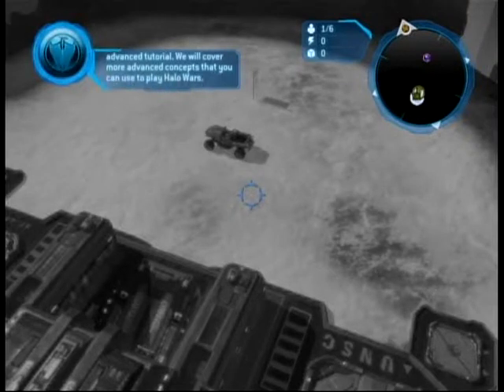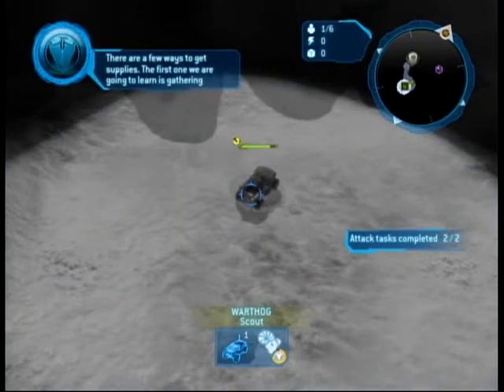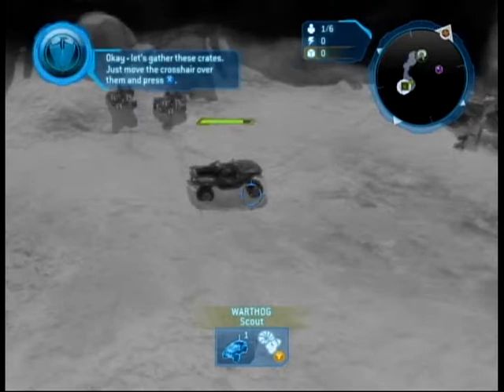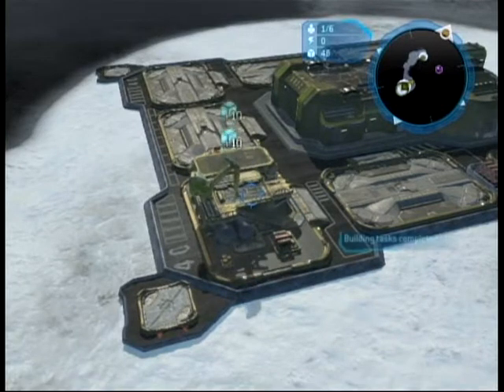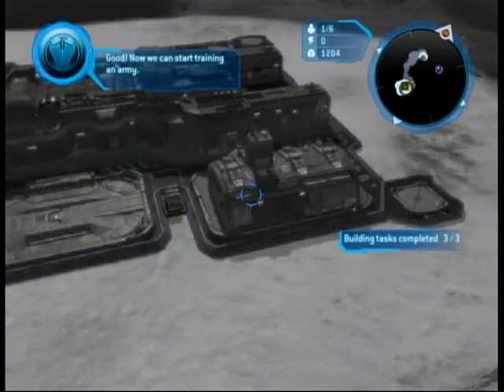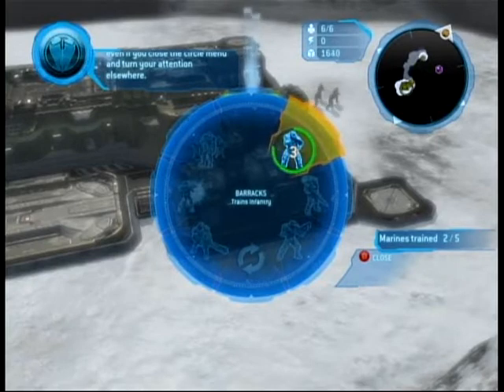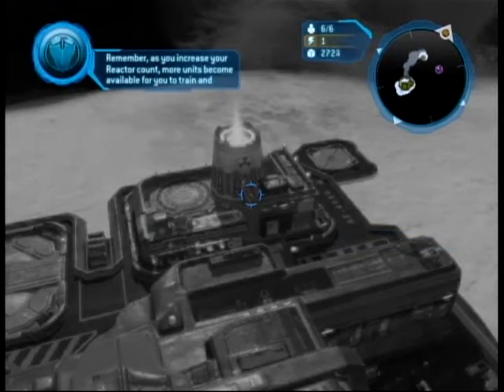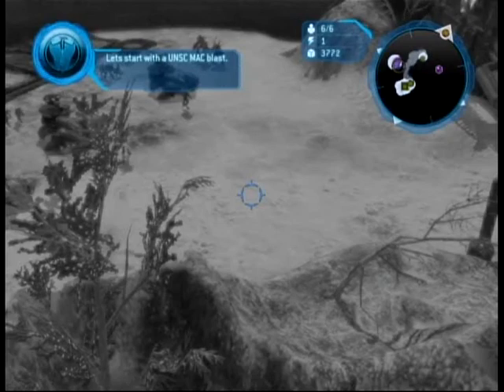Halo Wars Demo - Advanced Tutorial (Real Gameplay)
Welcome to Halo Wars Advanced Tutorial. This will teach you advanced techniques to playing halo wars.
Actual FULL Gameplay and full walkthrough of the Halo Wars advanced Gameplay Tutorial!
Master this halo wars tutorial, and you will be ready to take on the universe!